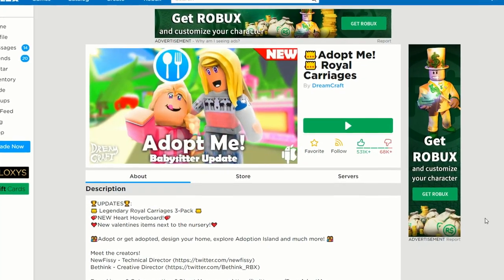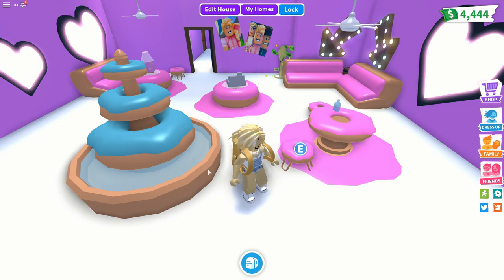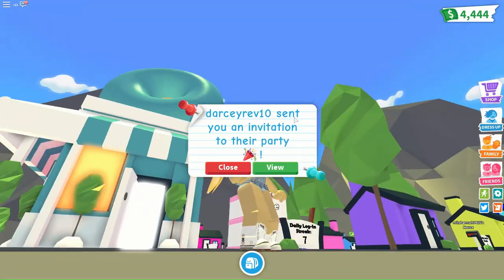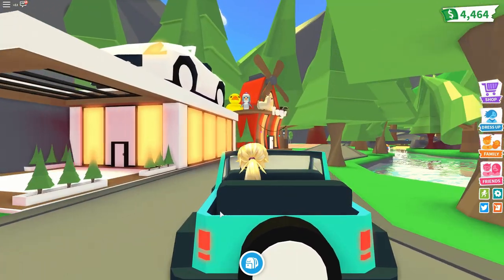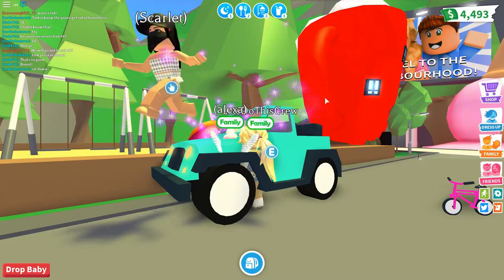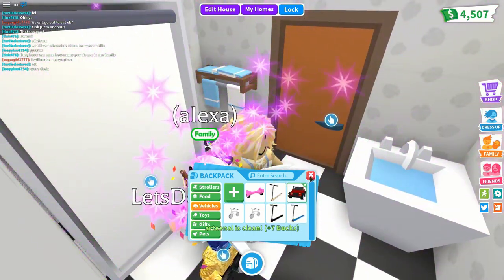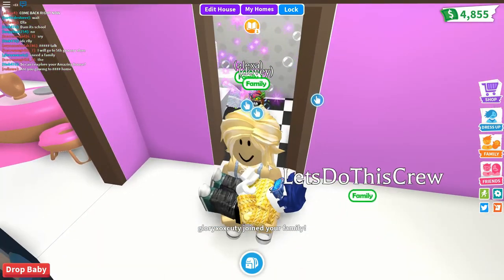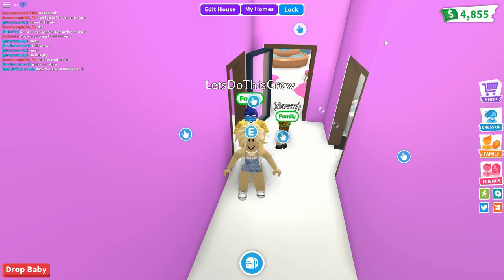How to Play ROBLOX Adopt Me for Beginners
How to Play ROBLOX Adopt Me for Beginners. Yeah, I'll show you all my tips and tricks to get started in the ROBLOX adopt me game.